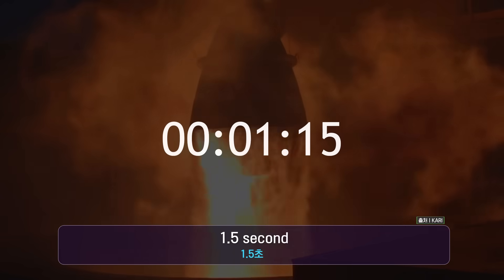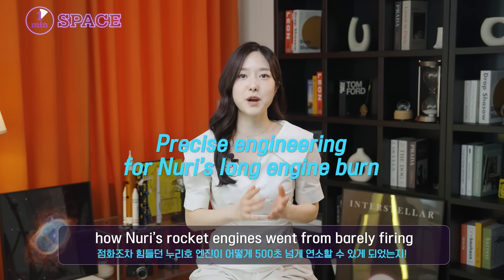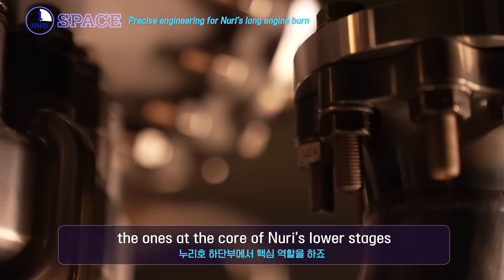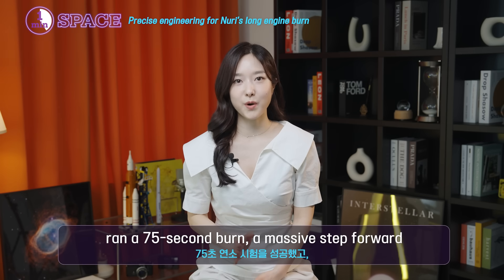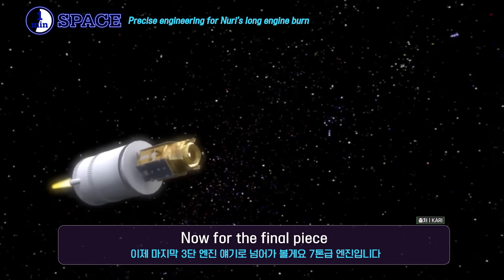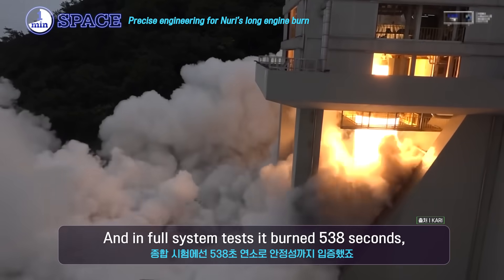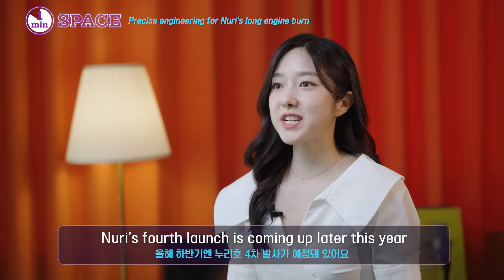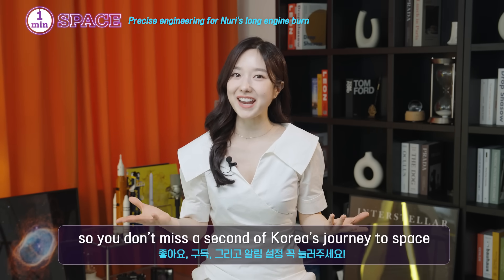[EN] 500 Seconds That Proved Nuri’s Power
Hi, cosmic explorers!
Today, we’re uncovering how Nuri’s engines grew from a tiny 1.5-second spark to powering over 500 seconds of flight. Get ready to relive the journey — from short tests on the ground to full liftoff into space.

안녕하세요, 우주 탐험가 여러분!
오늘은 단 1.5초 점화에서 시작해 500초 넘게 연소에 성공하기까 지, 누리호 엔진의 놀라운 여정을 살펴봅니다.
짧은 시험 발화에서 우주로 솟아오르기까지의 이야기를 함께 따라 가 볼까요?